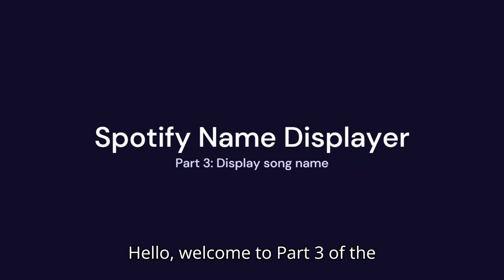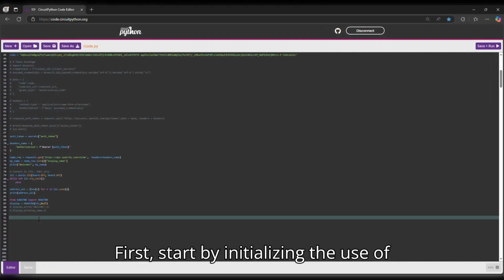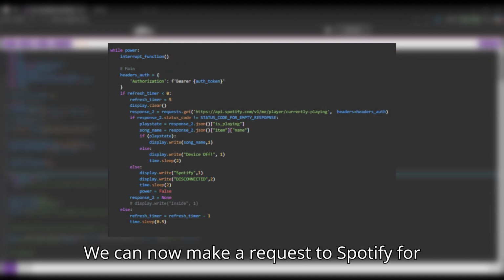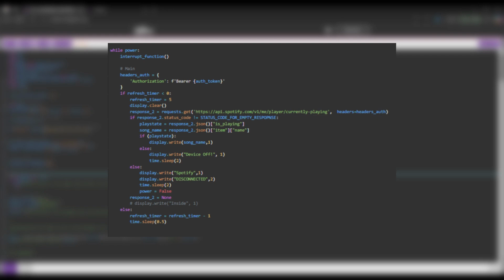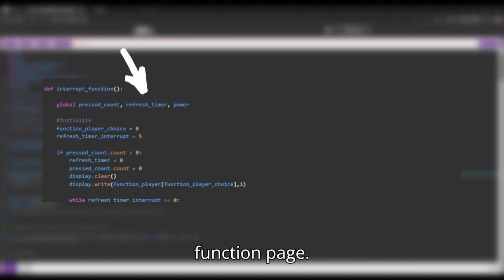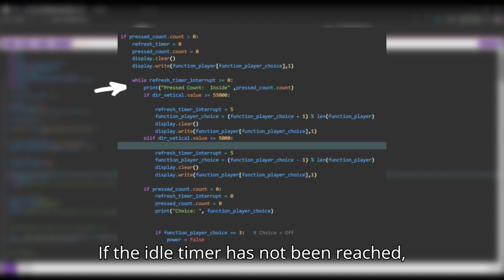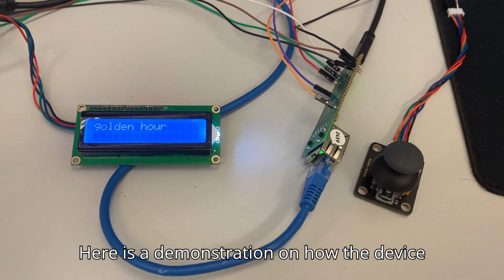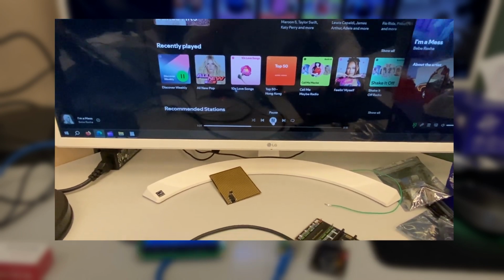Spotify Name Displayer on W5100S-EVB-Pico 2 with CircuitPython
This is Part 3 of the series on Spotif Name Displayer. In this project, our device will display your username and the current song name on the  Spotify Web App player to 1602LCD Module.

Initially, my project idea was to include playing, skipping and pausing options, but since Spotify Premium is required, I have only made a template in this video for people who are interested in making their own device.

For this series, you will learn about:

1. Using Spotify API
2. OAuth process with httpbin org on CircuitPython
3. I2C Control on CircuitPython
4. 1602LCD Module (With reference to HD44780 Library)

Timestamps:

00:00  -  Introduction
01:37  -  Initialization in CircuitPython
02:04  -  CircuitPython Code, I2C Setup with 1602LCD Module
03:19  -  Main Display Function (With examples)
07:18  -  Interrupt Function
10:29  - Template for other functions
13:10  -  Ending